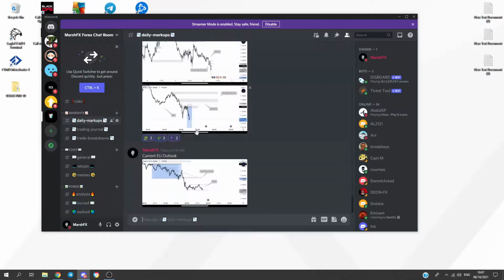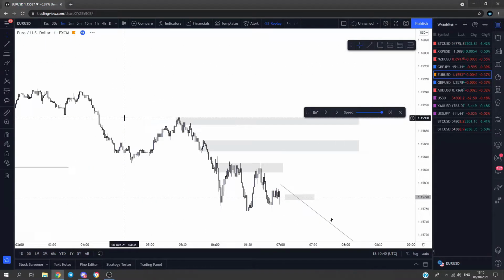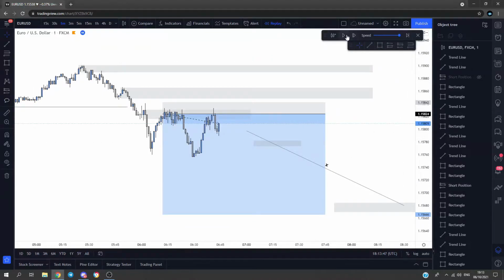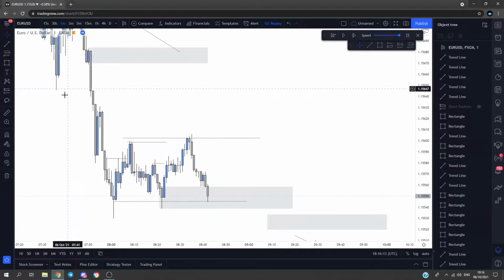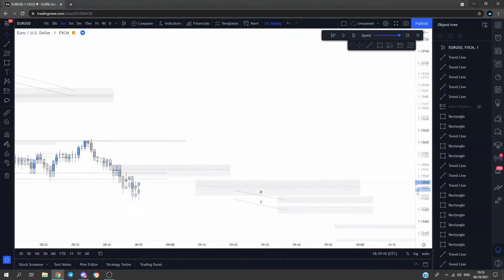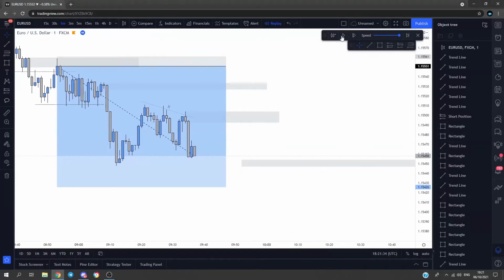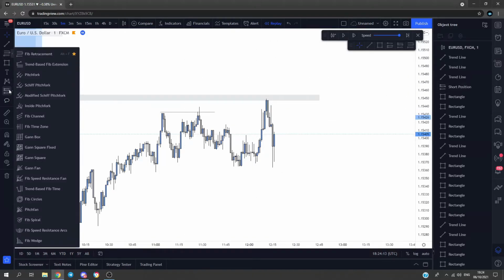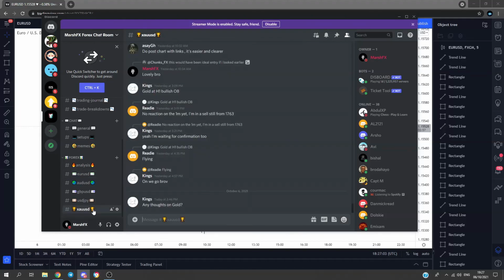23R EURUSD Case Study - Smart Money Concepts. Liquidity Sweeps, Concepts, Order Blocks Refined.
These Trades Were Sent Into My Discord Chat Room

This Chatroom Is 100% Free And Always Will Be